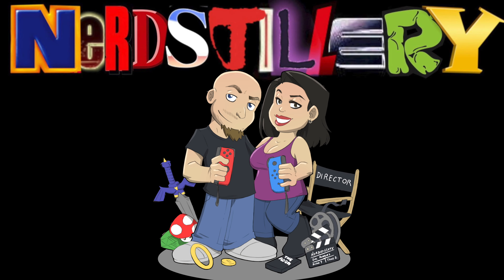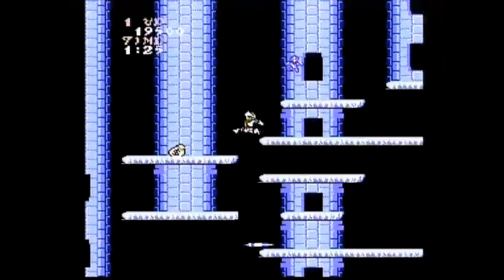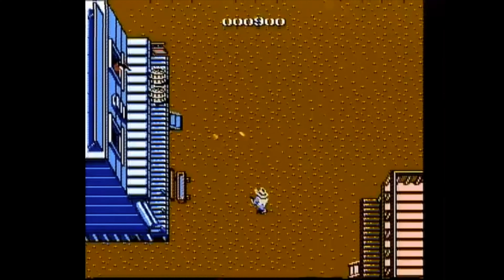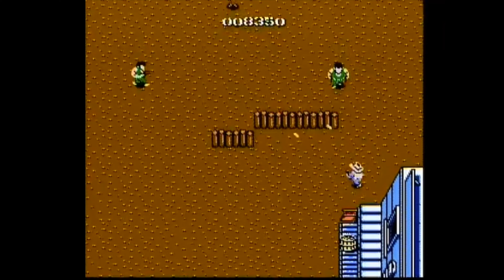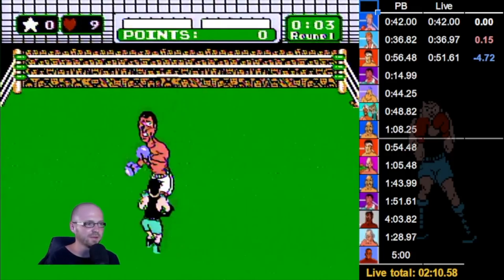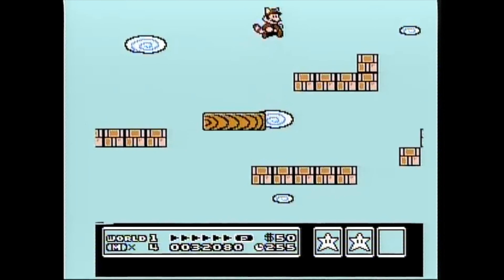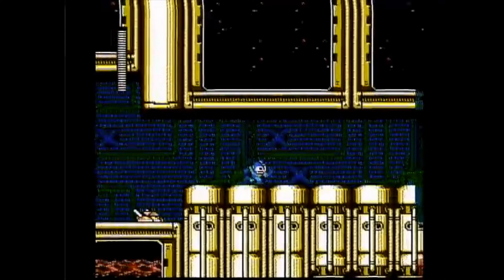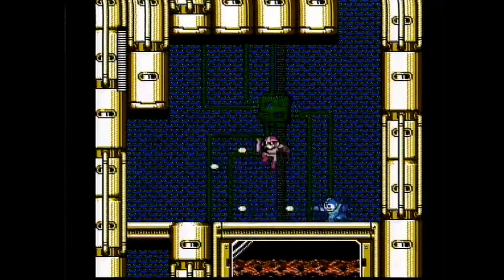$100 NES Challenge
Yeah. I know I'm late to the game here. But better late than never.